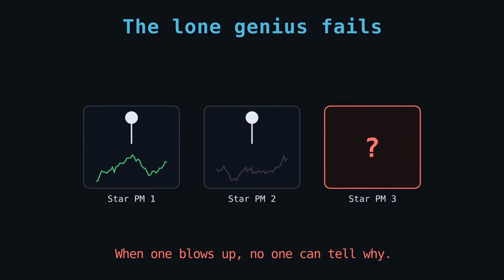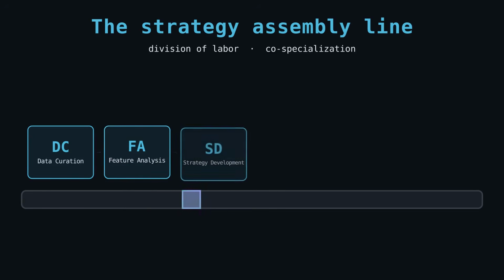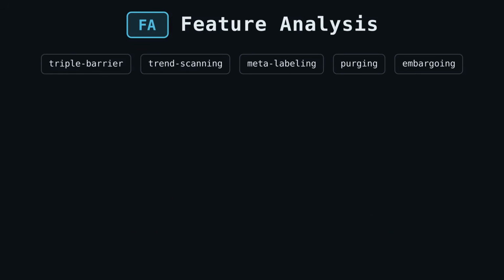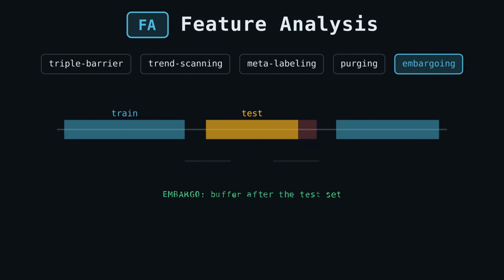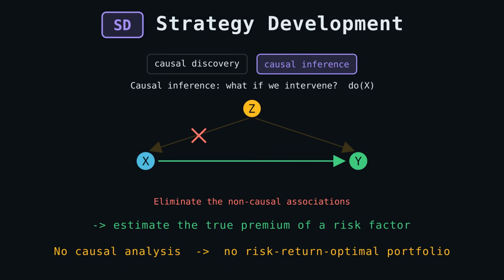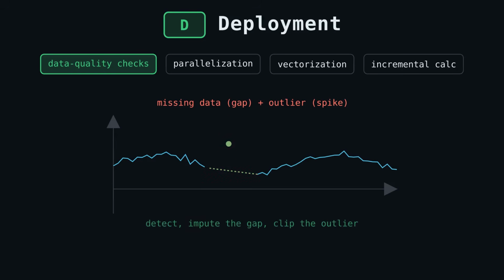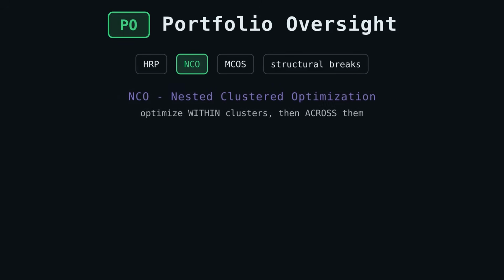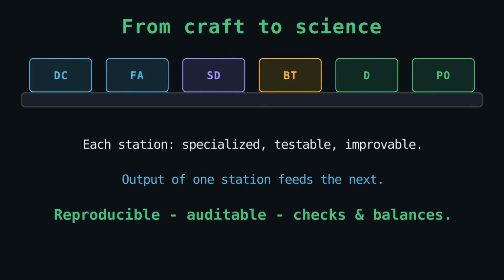Advances in Financial Machine Learning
Machine learning is changing virtually every aspect of our lives. This video explains how the strategy assembly line paradigm uses machine learning to produce replicable and auditable investment agents.